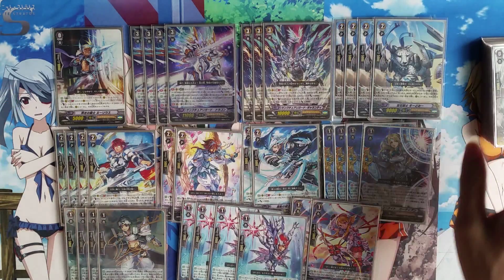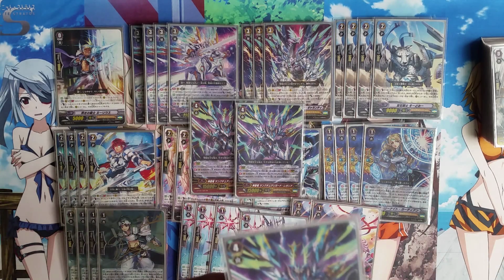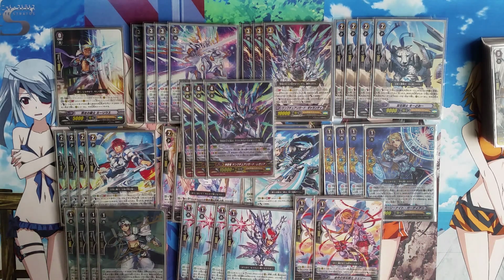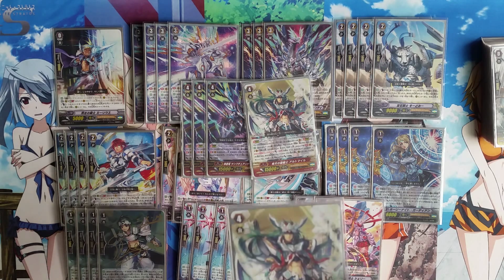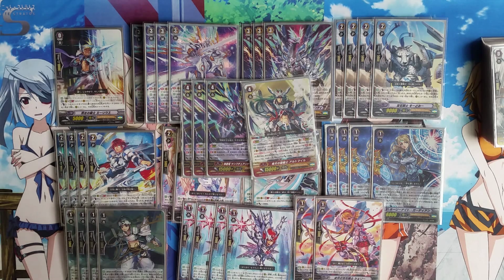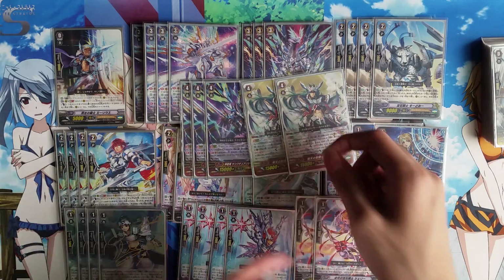VG RP Sanctuary guard deck profile [Post GBT04]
Today deck profile will be featuring Royal paladin's sanctuary guard dragon. :)